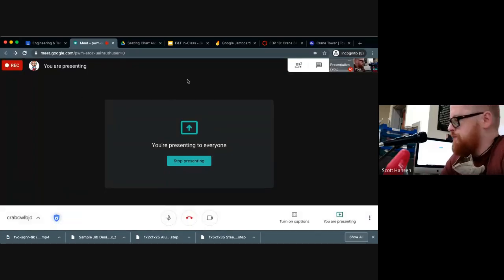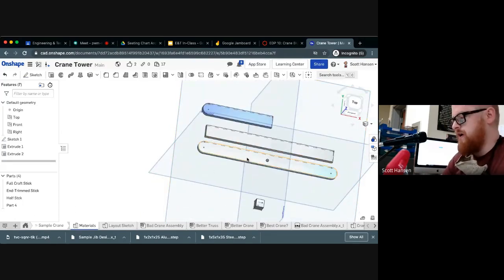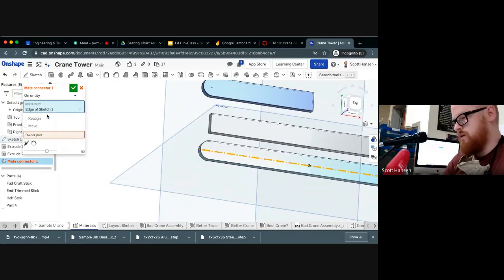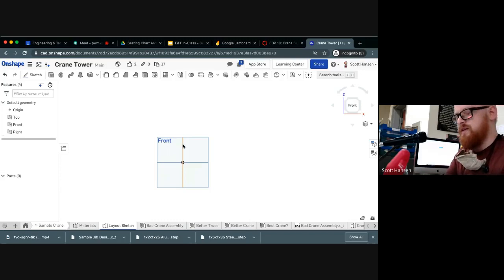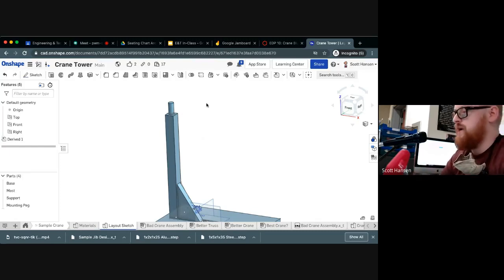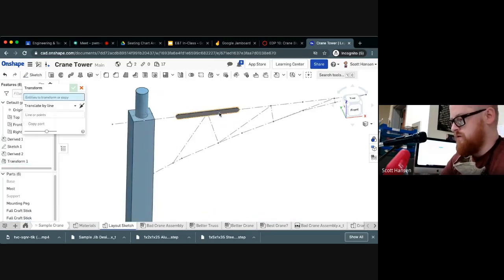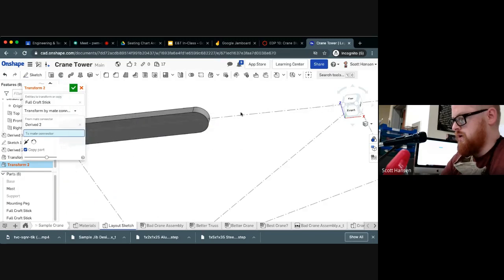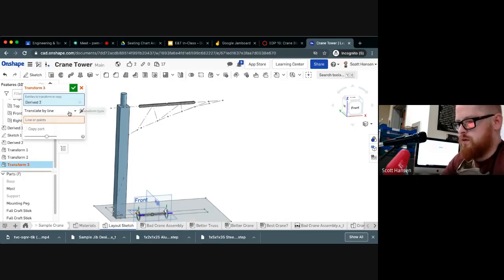Creating a Popsicle Stick Crane (Alternative Method)